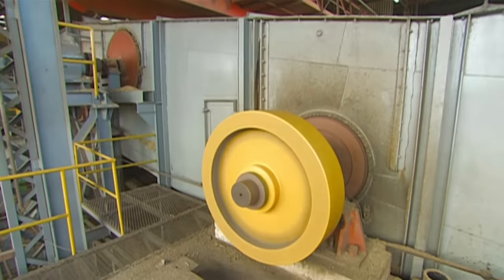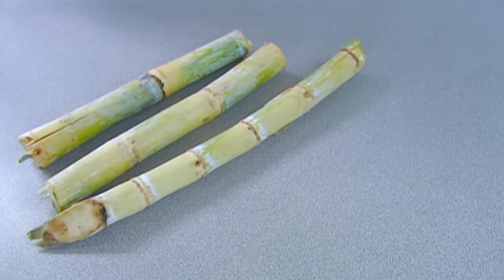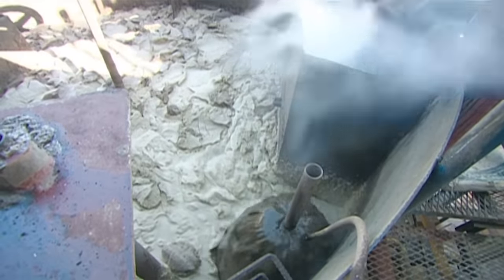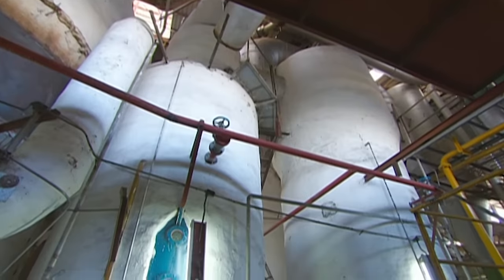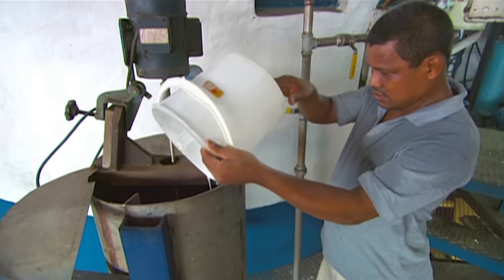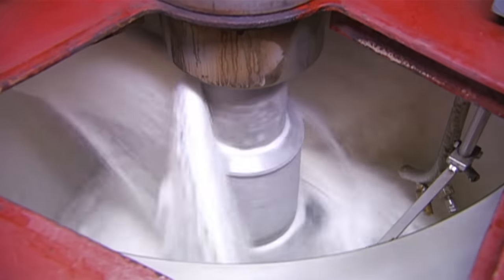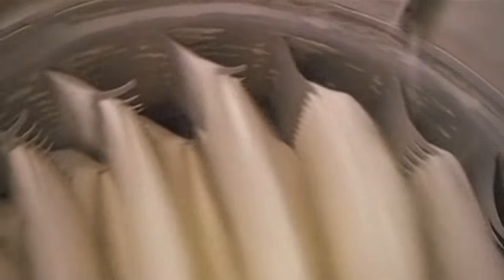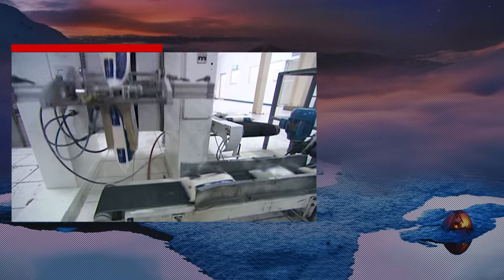SUGAR | How It's Made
Ever wondered how sugar is made? Get the full history and 'making of' right here!